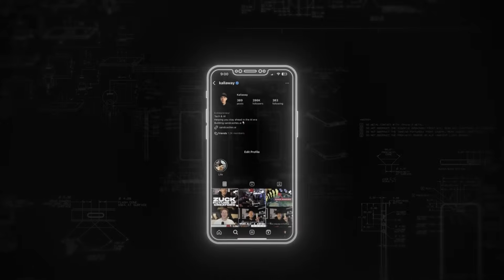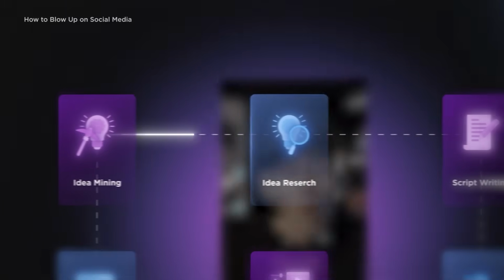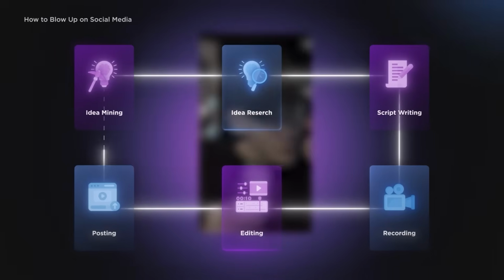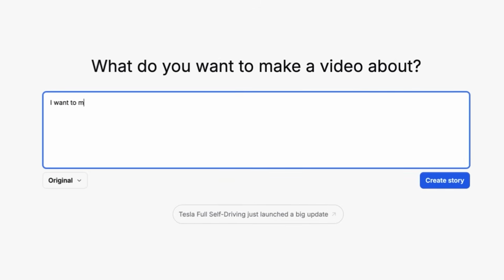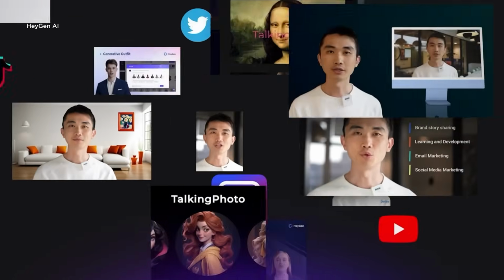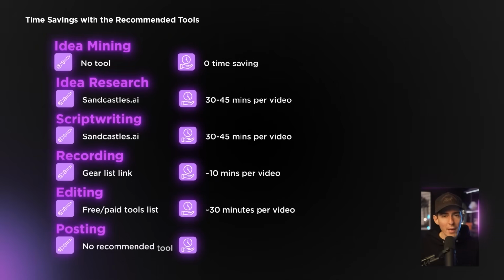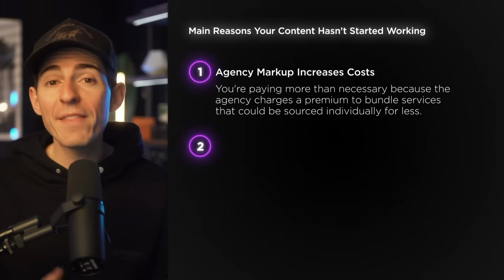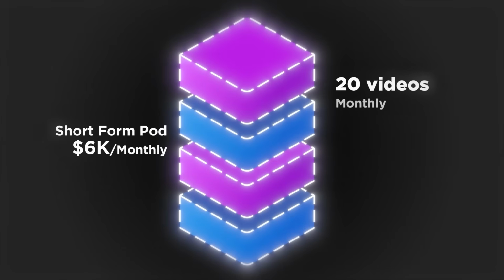How to Blow Up on Social Media (even if you don’t have time)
Get my free guide on how to build a winning content system (1B+ views, 1M+ followers)
Use Sandcastles to grow 10x faster on social media (try free)

In this video, I breakdown the full process for growing on social media even if you don't have time. I walkthrough the full short-form video workflow to share helpful tips, tools, and team members that can help you build a content operation that scales.

WavyWorld: My free short-form community for creators & entrepreneurs. 15K creators & entrepreneurs learning how to level up their videos.

Short Form Academy: My premium academy designed to help serious business owners build content machines that converts attention into dollars. Invite-only waitlist

RESOURCES MENTIONED:

Short-Form Video Tools:
1. Idea Mining: VIP Waitlist
4. Recording: 4 Studio Gear Lists
5. Editing: Best Editing Tools

Video Time Stamps:
0:00 Intro
0:44 Approach for growing on social media
1:48 Short-form video core workflow
2:57 Short-form video base layer
7:52 Short-form video tools layer
17:59 Short-form video team layer
23:36 Prioritization for scaling

SHORT-FORM VIDEO (IG, TIKTOK, LINKEDIN, YOUTUBE, FACEBOOK):
• Take my Short-Form Hooks Masterclass (2 hours long, comes with 37 pages of notes and 400+ hook database)

Follow me (1M+ followers)